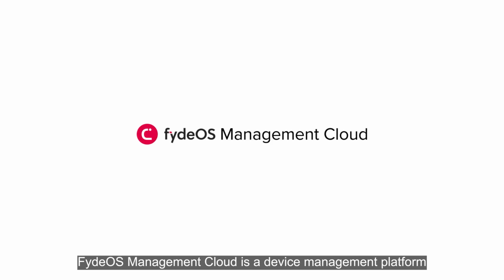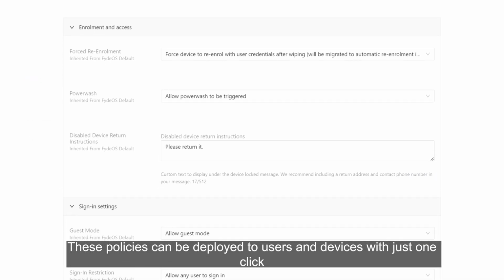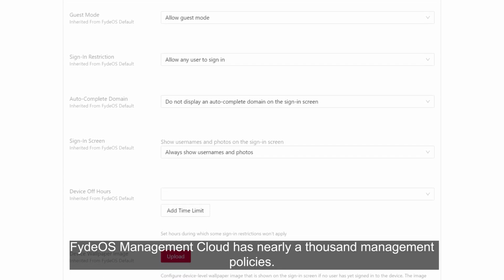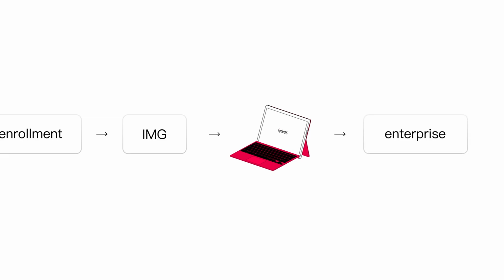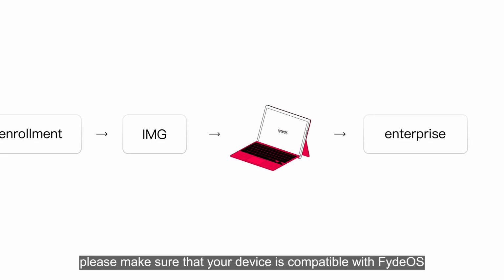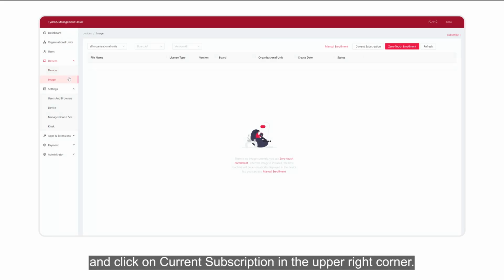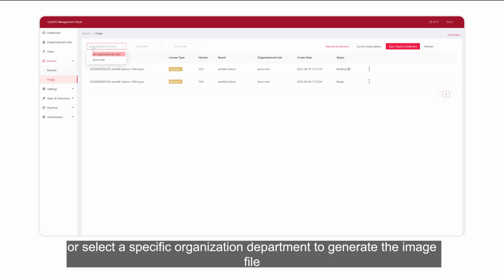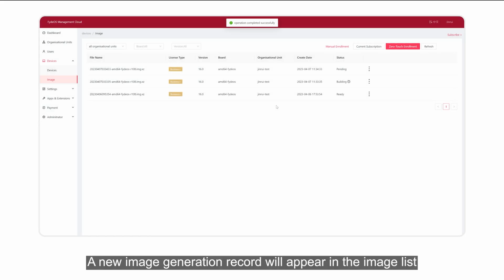[FydeOS Management Cloud] Beginner's Tutorial Step.1: Overview & Registration